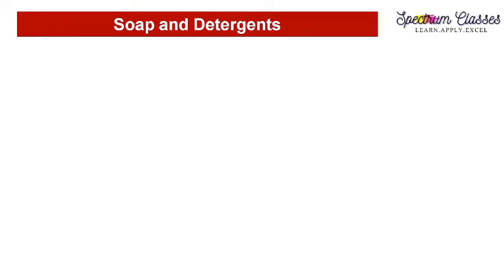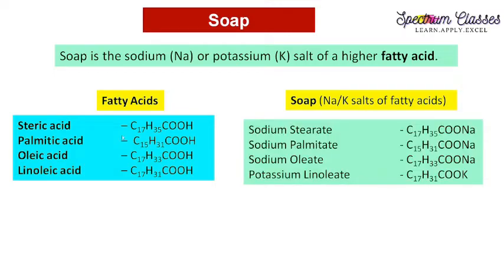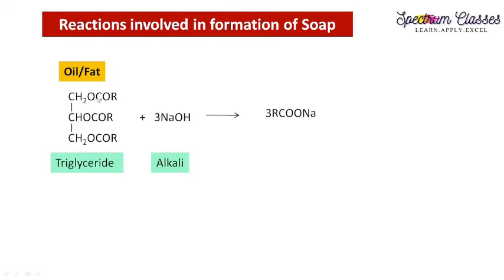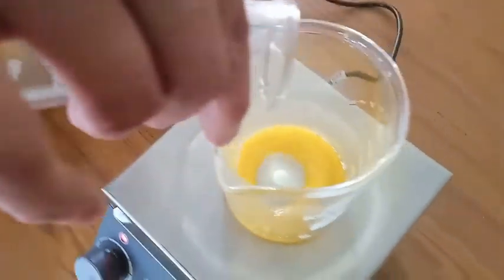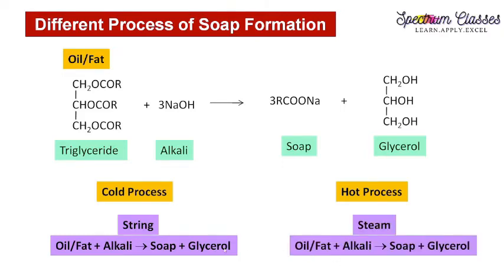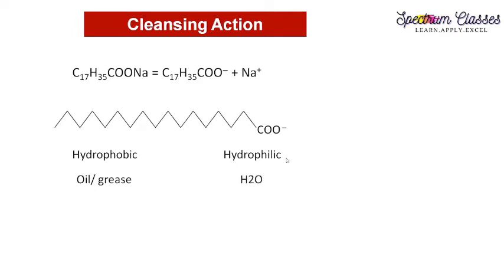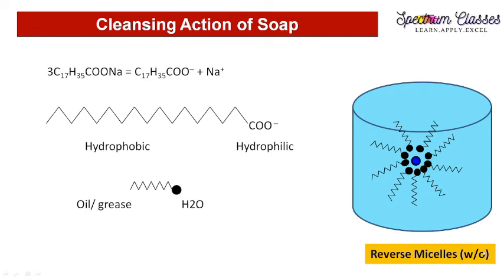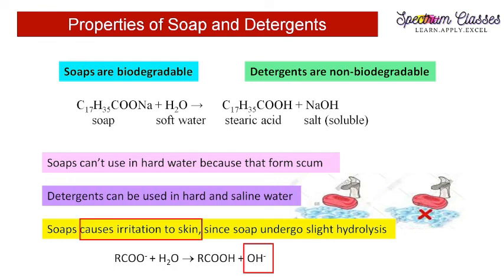Preparation of soap| how to prepare soap| Cleansing action of soap |saponification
In this video Preparation of soap in Lab has been performed and the concept is discussed in detail including reactions involved, structure of soap and detergent, Cleansing action of soap and micelles formation. This concept is important for B.Sc, B.Tech First year, M.Sc, Pharmacy students.